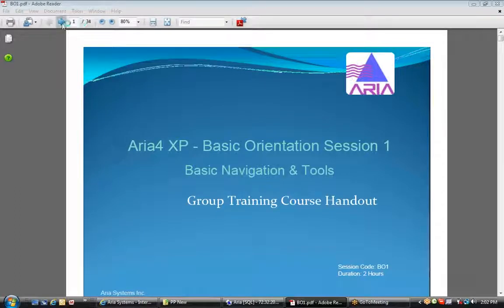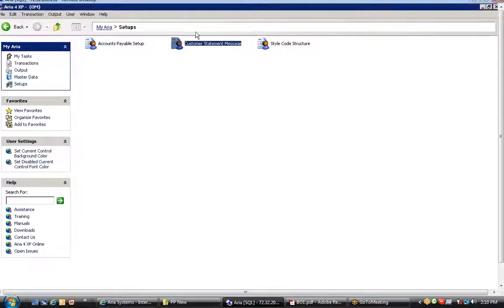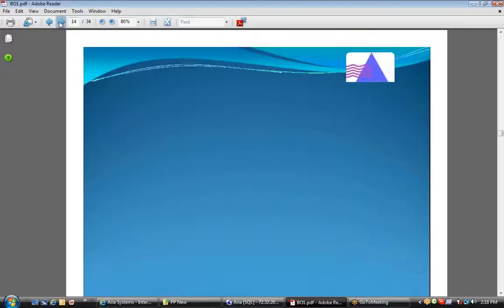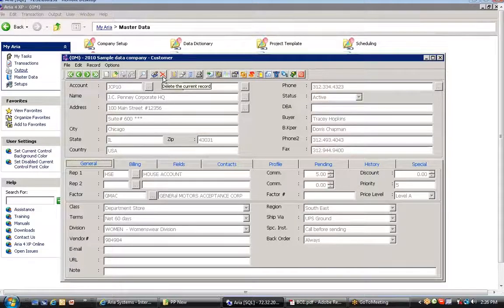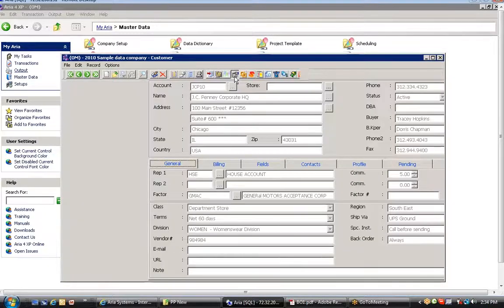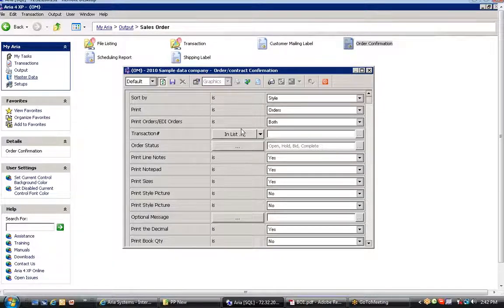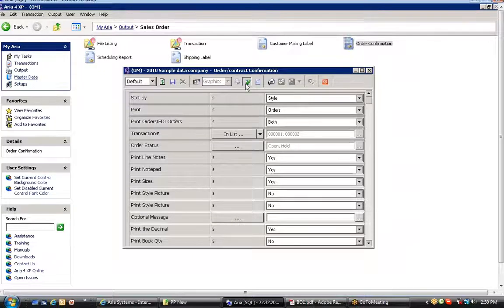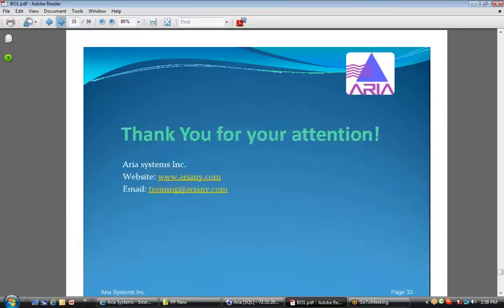Aria Group Training Basic Orientation Basic Navigation & Tools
Online Group Training - Basic Orientation: Basic Navigation & Tools
This group training course will be most beneficial for any new Aria users. Throughout this session we will be outlining the basics of navigating and using Aria 4 XP. This includes navigating the Aria 4 XP menu, setting up your ‘Favorites’, and using standard Toolbar and Report functions.

Outline:
- Aria4 XP main menu navigation.
- How to setup Favorites (user's menu).
- Standard Toolbar functions.
- Standard Reports functions.